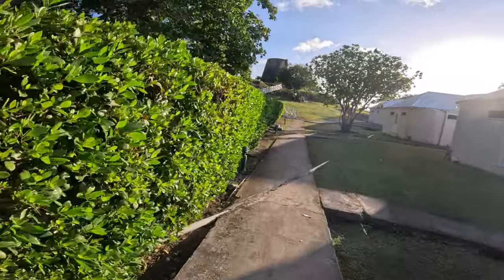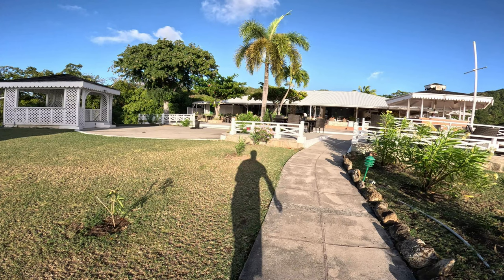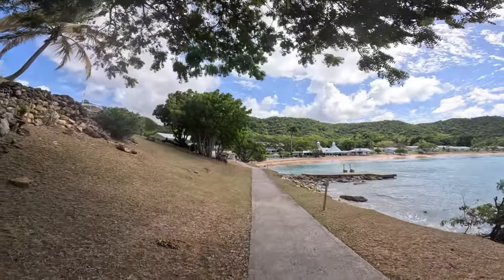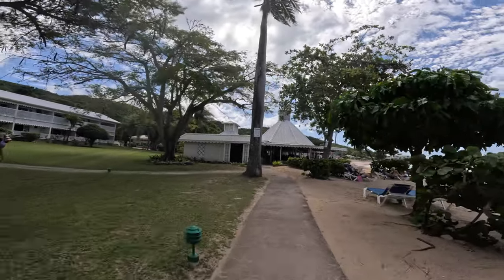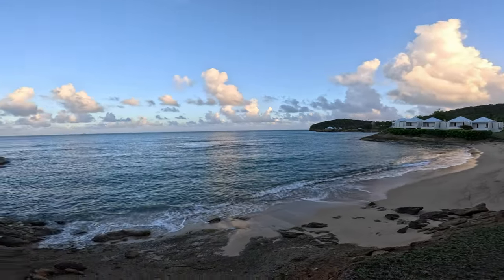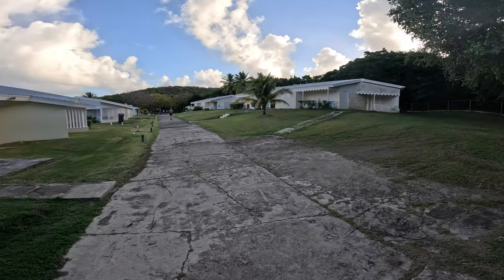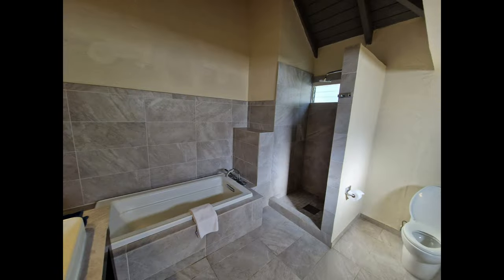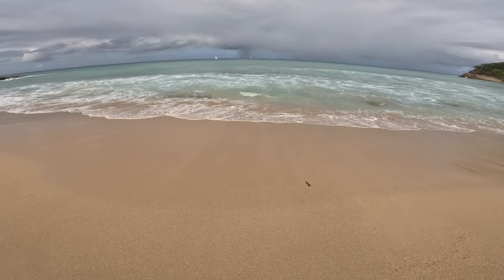Hawksbill by Rex Beach Club Room Palm Beach Antigua walk around tour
this is a tour around the Hawksbill by Rex Beach Club Room Palm Beach Antigua walk around tour,
the video was filmed on different days with bits from here there and everywhere but I think you can get the idea I have joined them the best I can,
any questions please comment and i will try to answer them